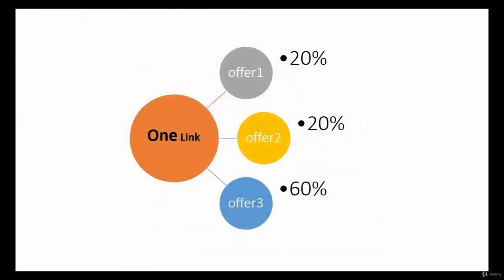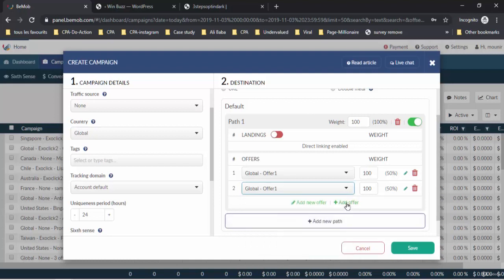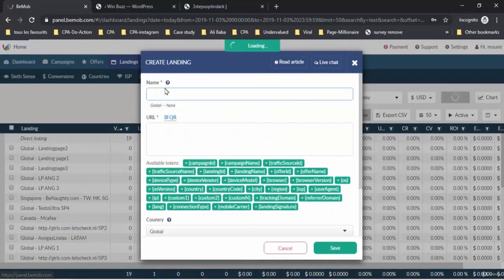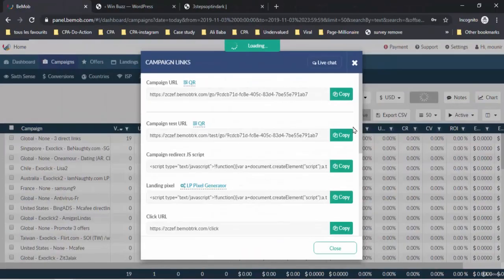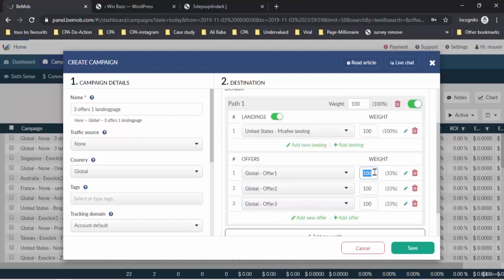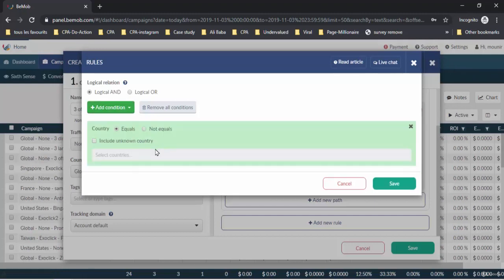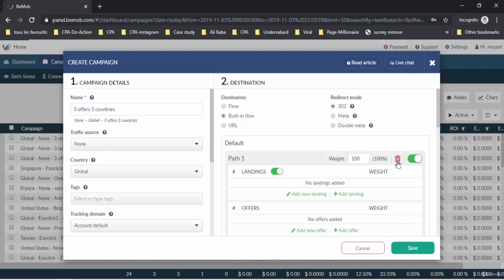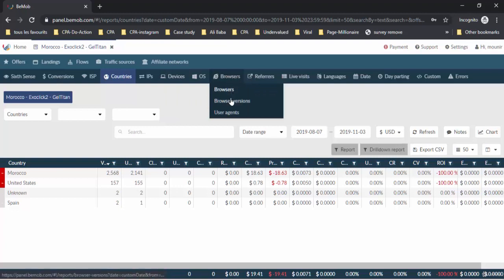16 Tracking Tools Redirection divesinh.com [divesinh.com]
Hướng dẫn tiếp thị trực tuyến